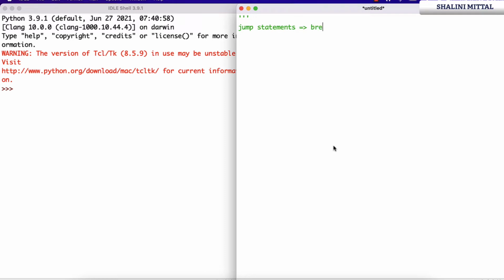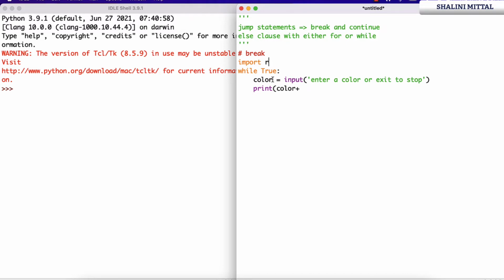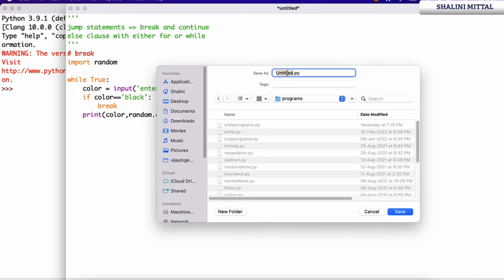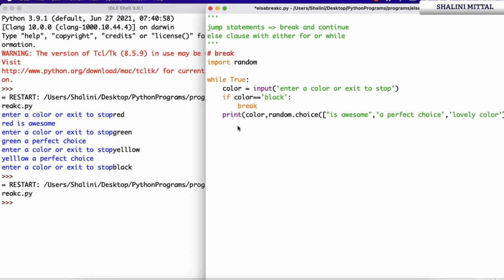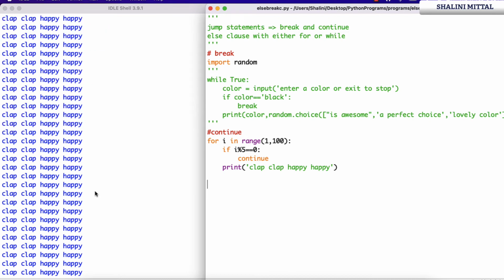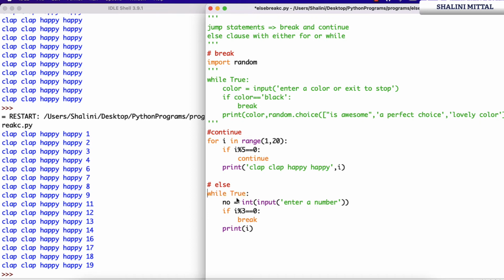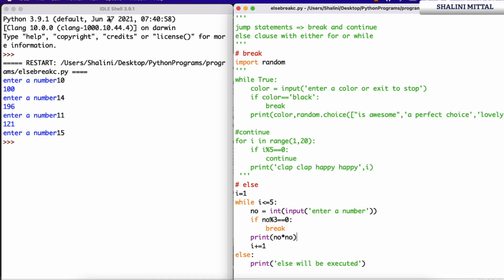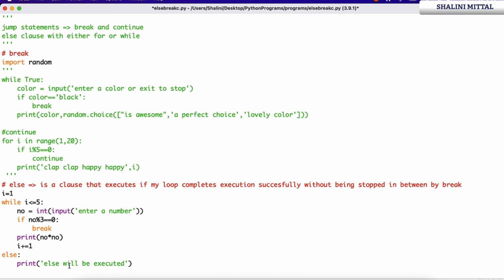Python 26- Break | Continue | Else Clause in loops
this video covers the conceptual understanding of break and continue to be used in loops. It also covers the else clause that can be used with loops which is a nice feature added in python.